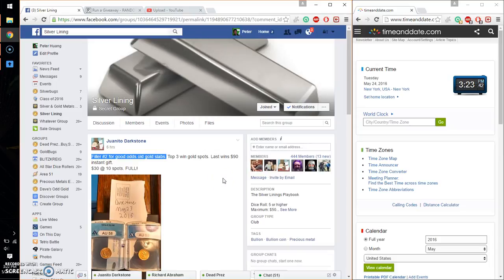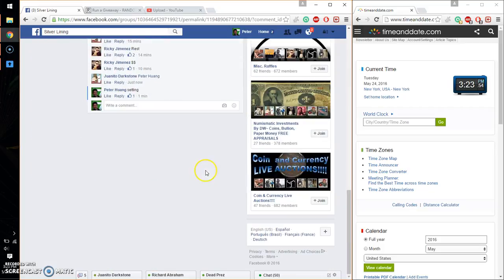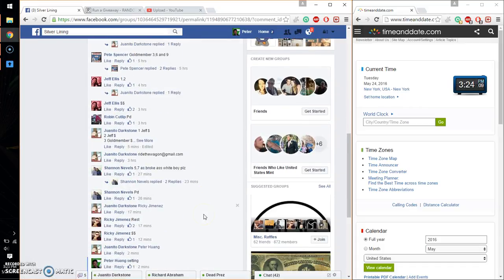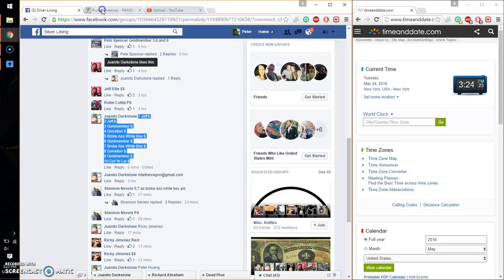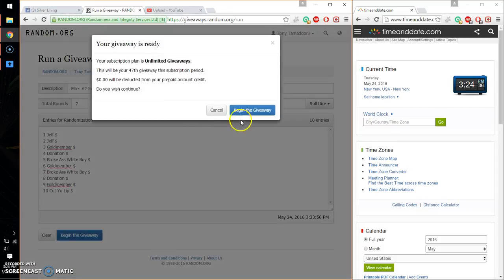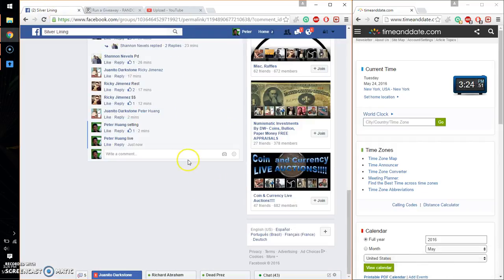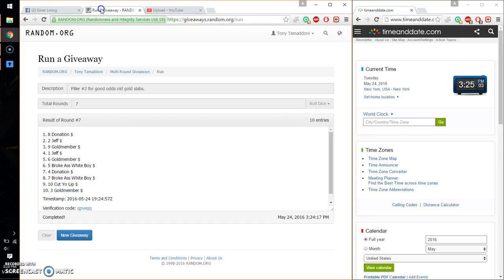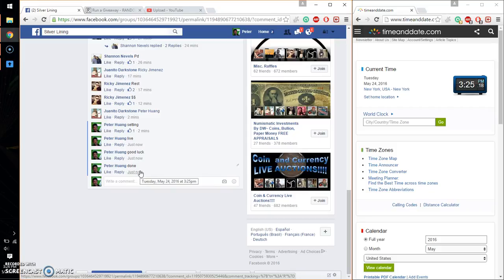filler #2 for good odds gold slab